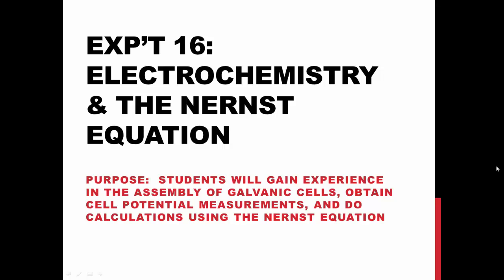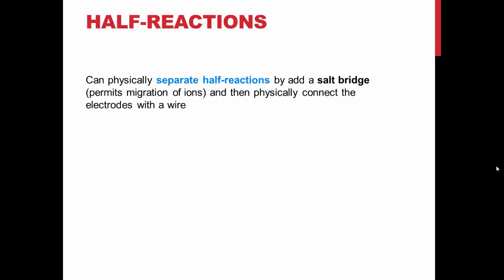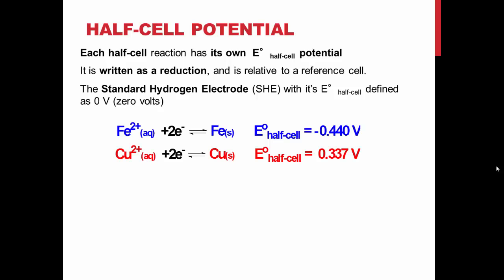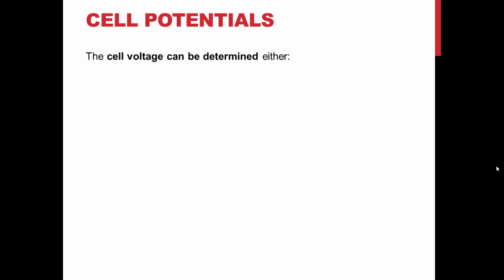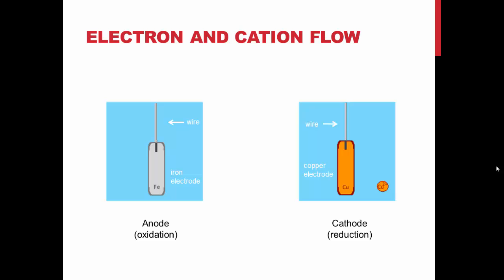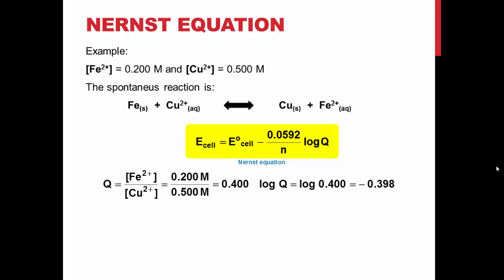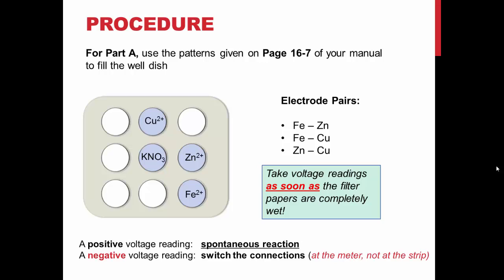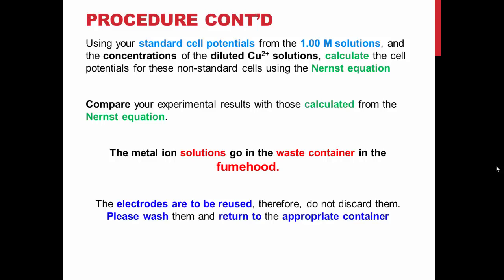TRU Chemistry Labs: Experiment16 - Electrochemistry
This video goes over the pre-laboratory material for Experiment 16 - Electrochemistry.